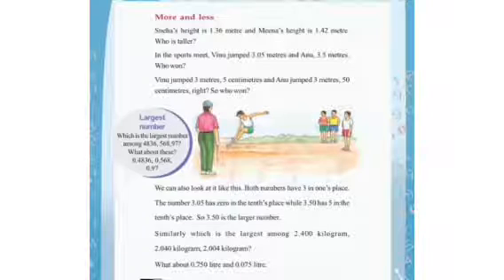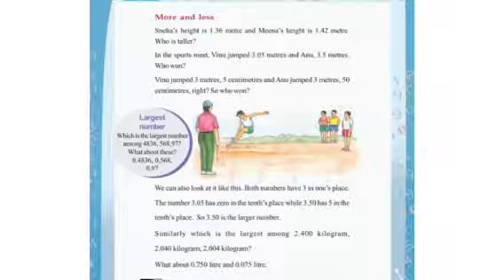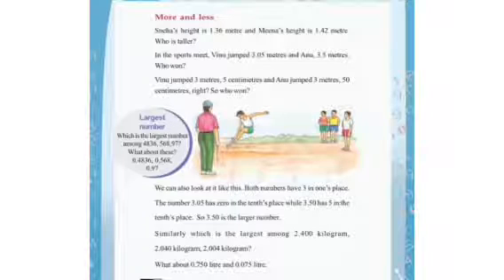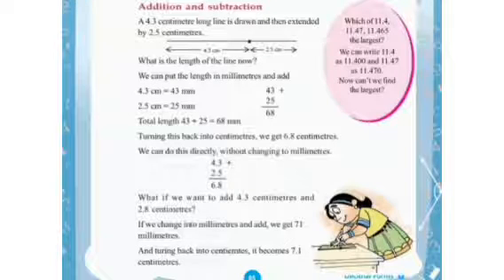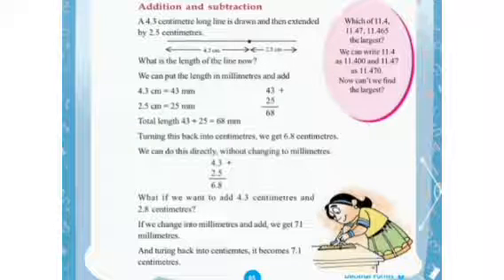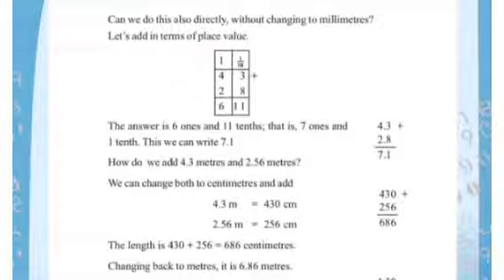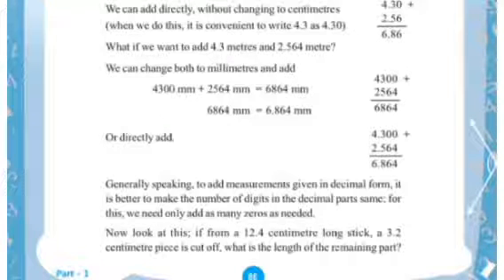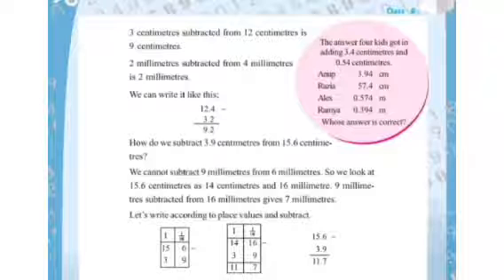Class 6/Subject Maths/unit 5/Decimal Form/Part 4